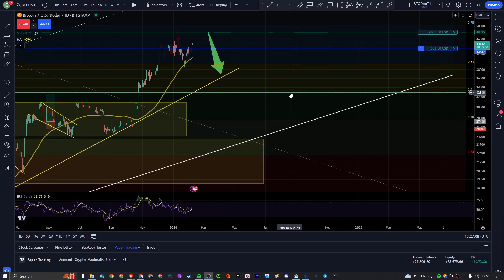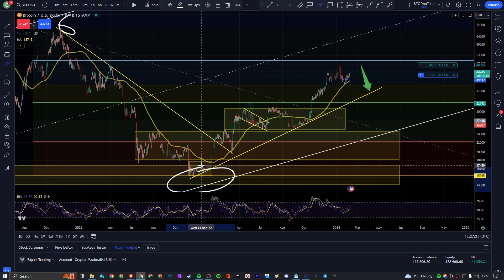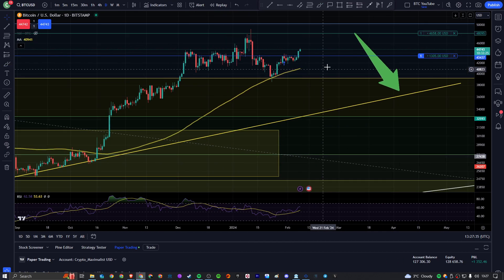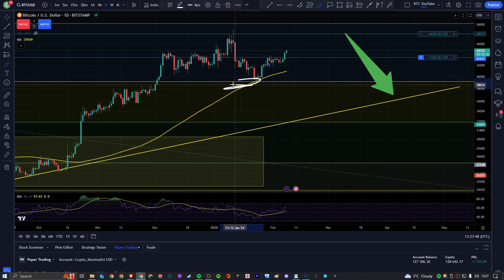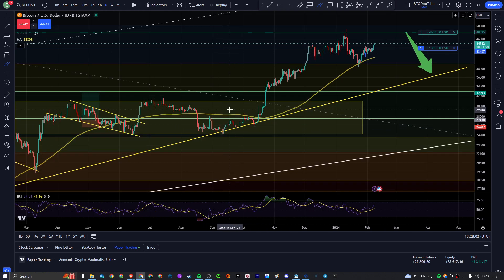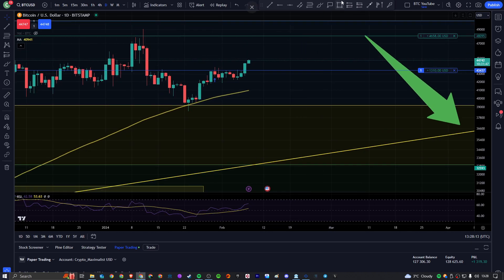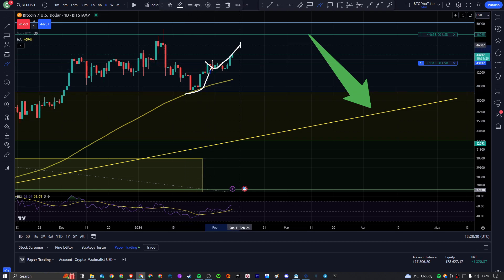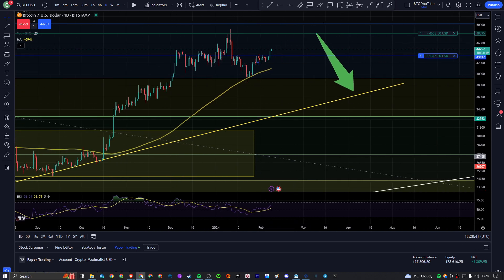BITCOIN NOT LONG NOW... | BTC 2 MINUTE UPDATE | $BTC PRICE PREDICTION | BTC TECHNICAL ANALYSIS